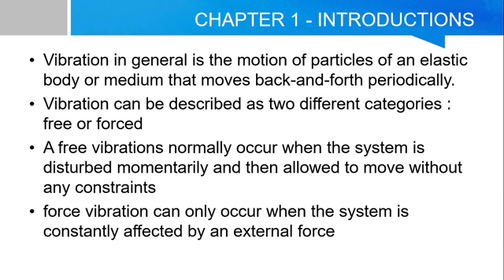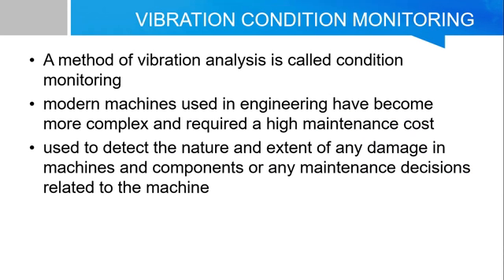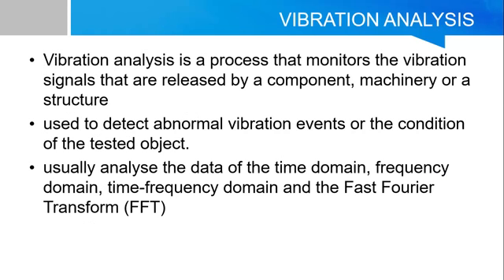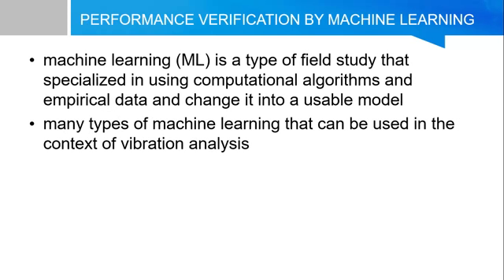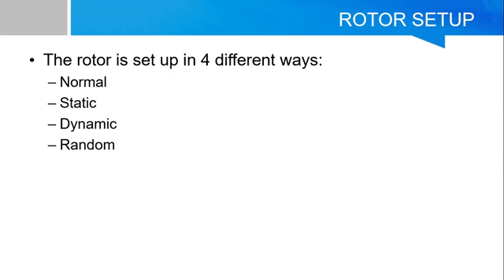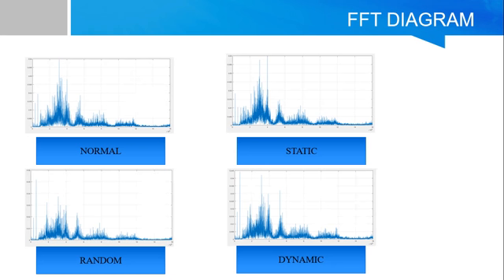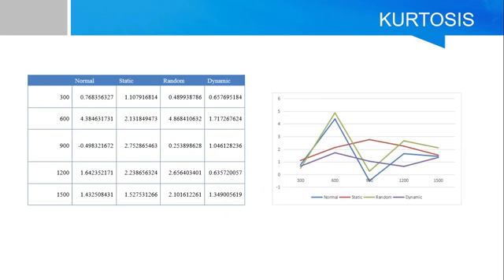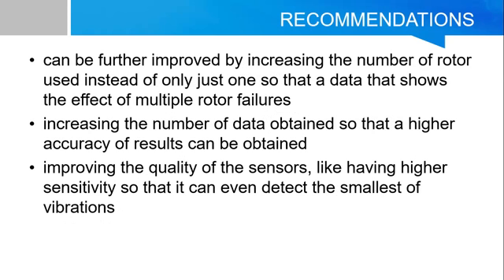Presentation Video for FYP (B071710936)